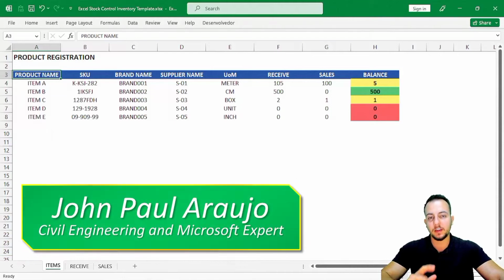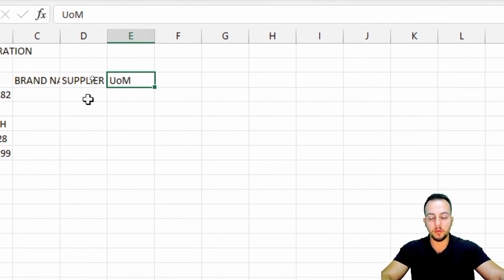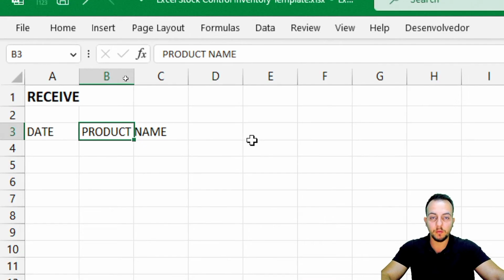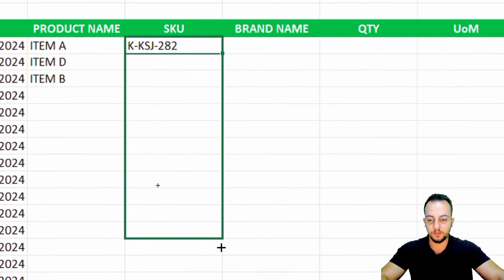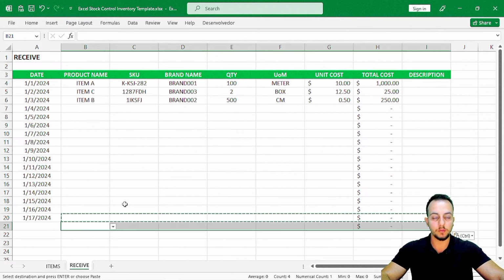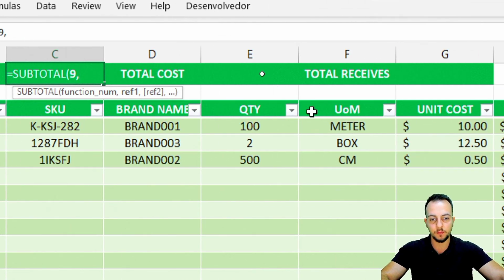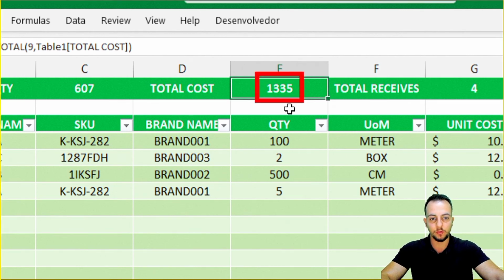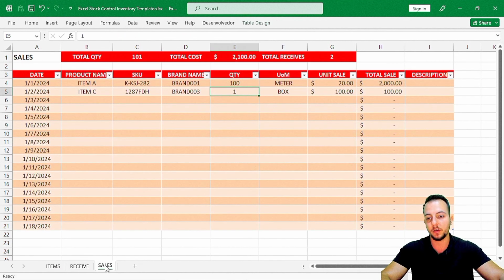How to Make a Excel Stock Control SpreadSheet | Inventory Template | Step by Step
In this Excel video lesson, we'll learn how to use an inventory control spreadsheet in Excel, a sales spreadsheet and a shopping spreadsheet in Excel.

And the best, it's a free spreadsheet in Excel. You can download this spreadsheet in Excel for free.

This spreadsheet has three parts. An inventory control, a sales control and a purchasing control.

The stock spreadsheet is where you can register all the products you have and it is also where you will see the current stock of the items. In addition, on this tab, you can see the total quantity sold and the total quantity purchased for each material. In this way, it is easy to carry out inventory planning and forecast material consumption.

The sales control spreadsheet is where you can control all your sales and record all your sales. In this Excel Sales table, you can also have all of your company's sales history. You can filter by dates, filter by customer name, filter by products, filter by suppliers and manufacturers, as well as organize from highest to lowest billing. That is, it is a very complete Excel sales spreadsheet where you can do all the control of your sales and billing.

The shopping spreadsheet is to help you make the purchases you need for each of the products. You can register the date of purchase, the material purchased, the manufacturer of the material, the quantity purchased, the unit value, the total cost and a note if necessary. In addition to having the entire history of your purchases made all saved in the purchase table.

All worksheets have filters. Filters in Excel are one of the most important tools in Excel as they allow you to view only the information you need. You can also organize the data through filters in Excel, for example, arrange from smallest to largest or sort from A to Z, etc.

Spreadsheets also have checkboxes or drop down lists, options boxes, selection lists, etc. This list of options is for you to save time on a daily basis and work more efficiently in the job market. Instead of you typing the same thing all the time, the list of options already provide you with the text ready, that way, you don't have to keep typing the same thing.

For example, all the products and materials that you register in the inventory control spreadsheet will automatically appear for you in the sales spreadsheet and in the purchase spreadsheet in Excel. That way, you don't have to type the same thing over and over again.